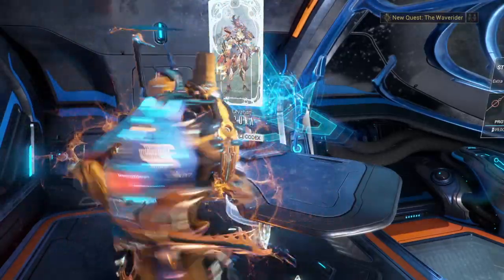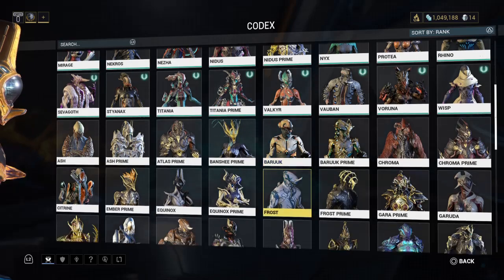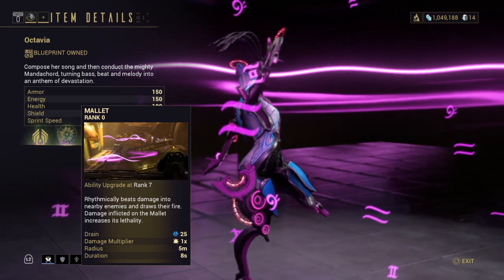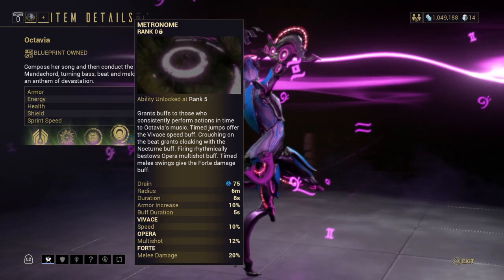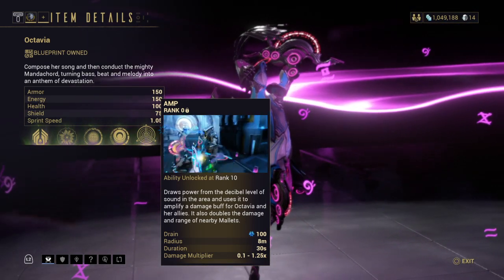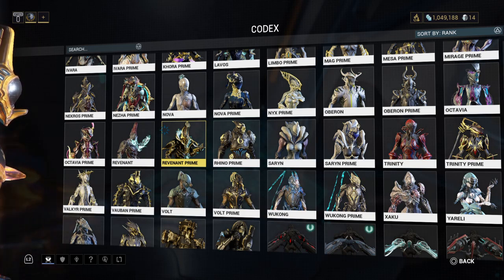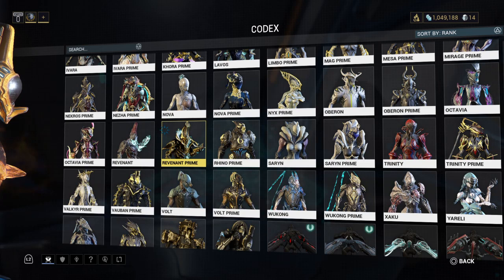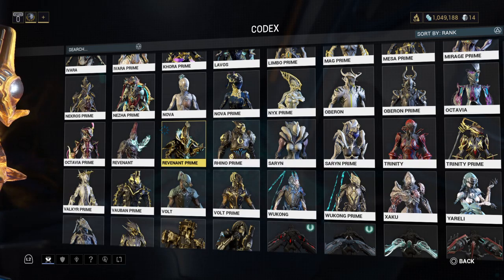Warframe tutorial Octavia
A tutorial of how to get Octavian’s blueprints, mandacord, and the warframe